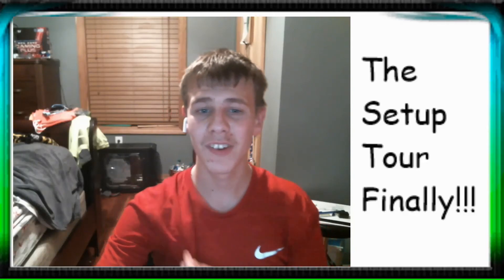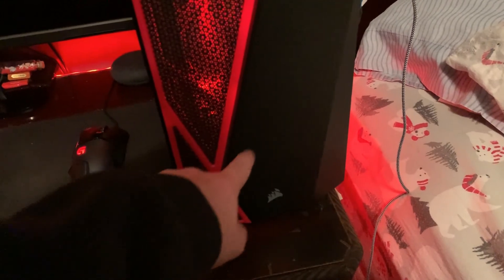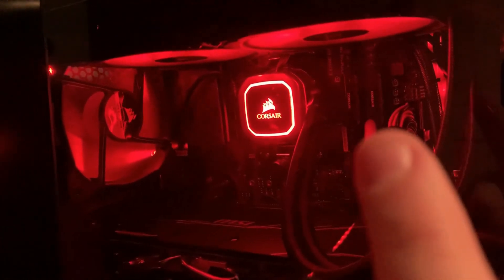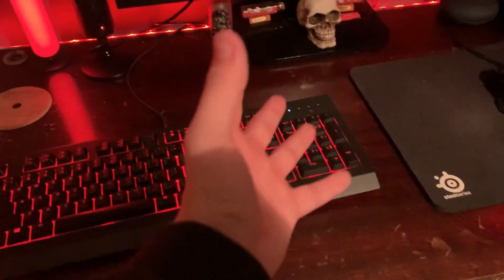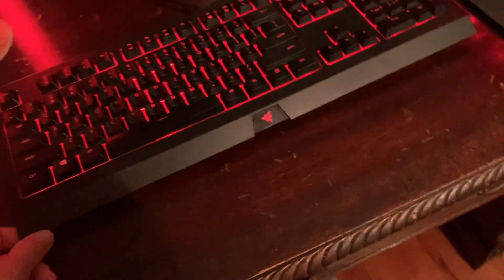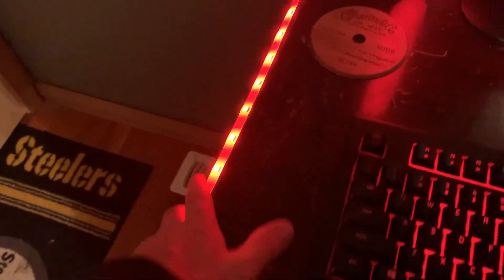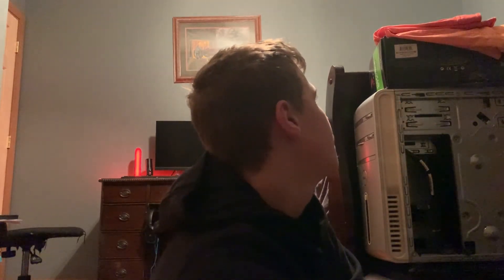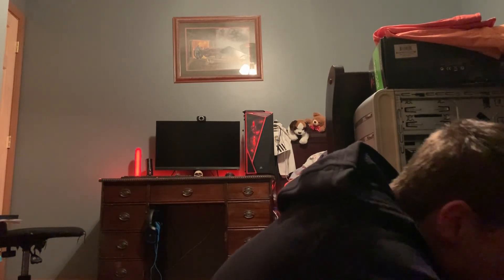My INSANE Gaming Setup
Hey guys today I bring to you my gaming/editing setup and whats in it and what I use.